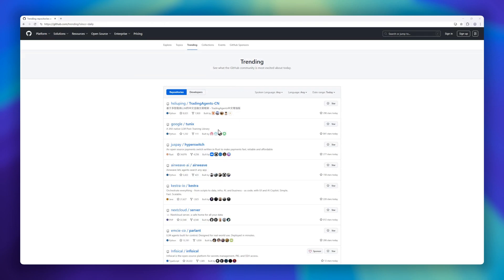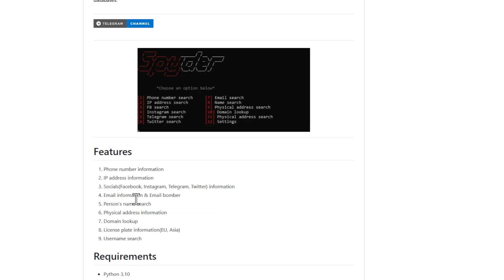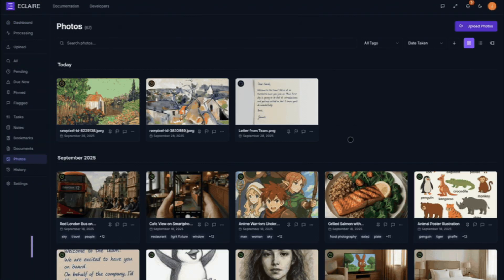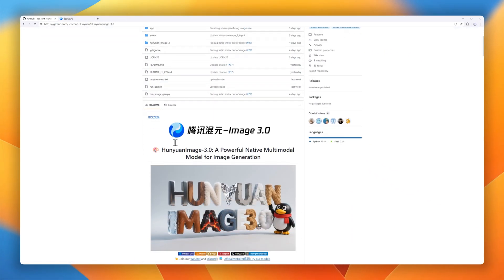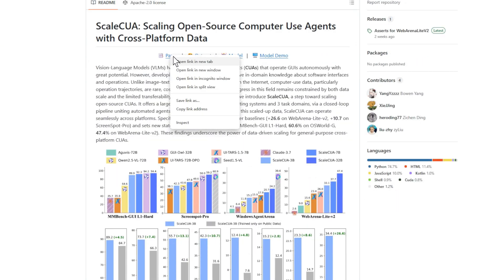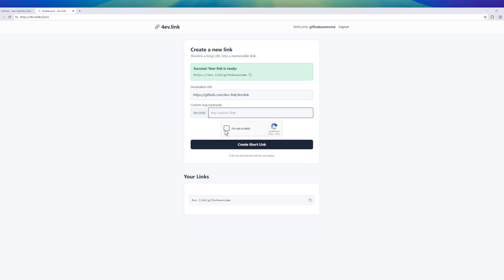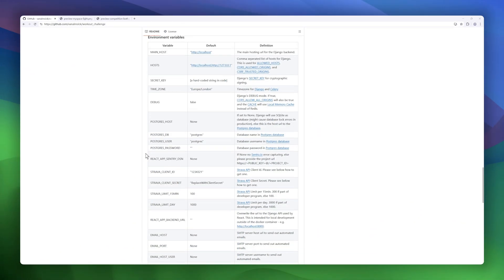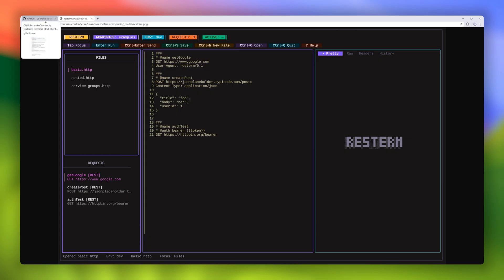GitHub Trending Repos Weekly #3: sidekick.nvim, Spyder, CraftGPT, FlareProx , ECLAIRE, NeuTTS Air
I’ve handpicked the top 15 trending repositories on GitHub this week.

00:00 - Introduction
00:21 - sidekick.nvim
01:04 - Spyder
01:44 - CraftGPT
02:18 - FlareProx
02:57 - ECLAIRE
03:41 - Claude Code Now
04:22 - HunyuanImage-3.0
05:04 - NeuTTS Air
05:41 - ScaleCUA
06:25 - Wan-Alpha
07:02 - 4ev.link
07:47 - It's MyTabs
08:32 - workout_challenge
09:16 - zustand-sync
09:54 - Resterm